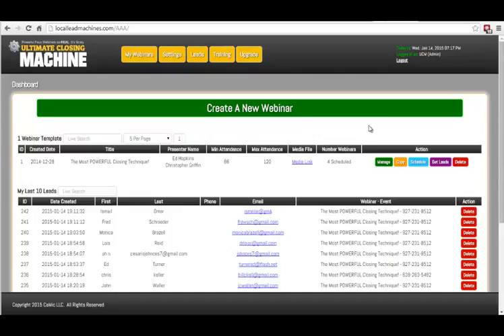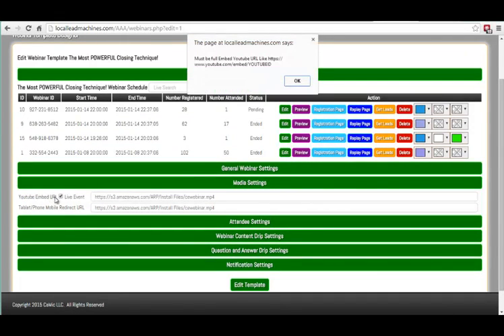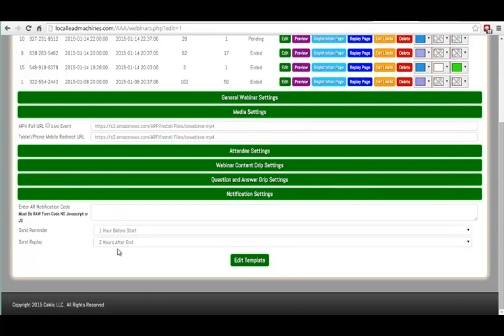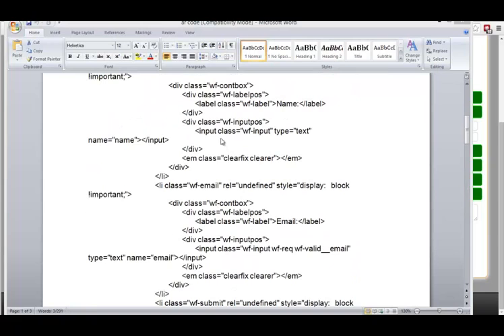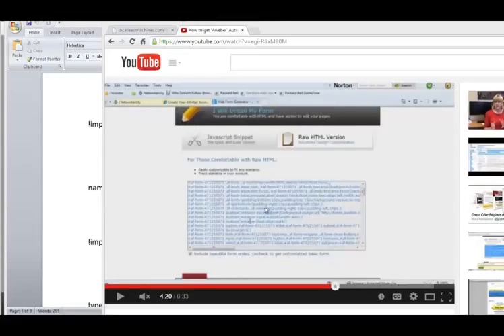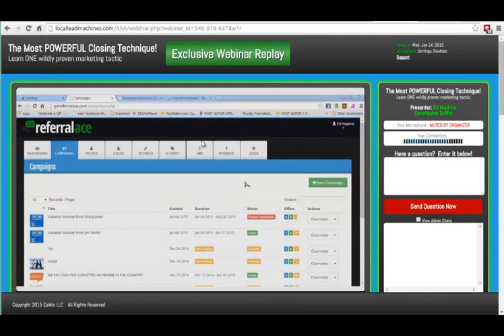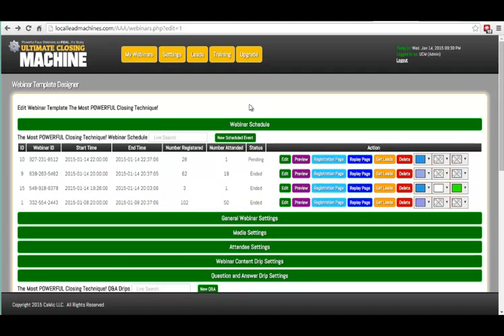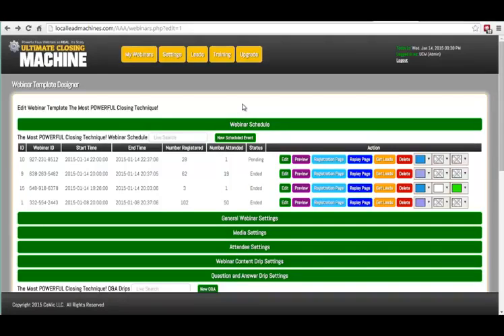Ultimate Closing Machine Review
Ultimate Closing Machine is a breakthrough, evergreen prospecting & closing tool that will instantly let you tap into the mega-powerful results achieved by using live webinars… WITHOUT the stage fright or technical nightmares. AND without putting on the live webinar yourself, unless you want to do live webinars.